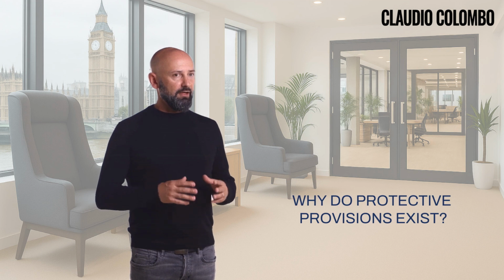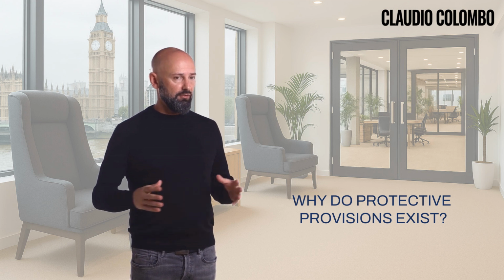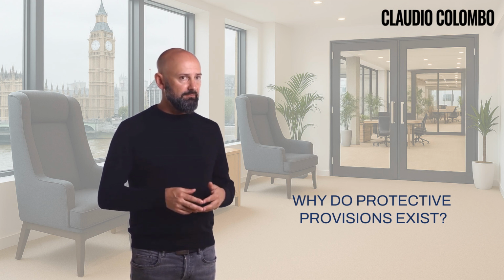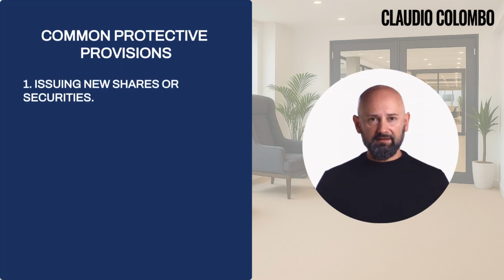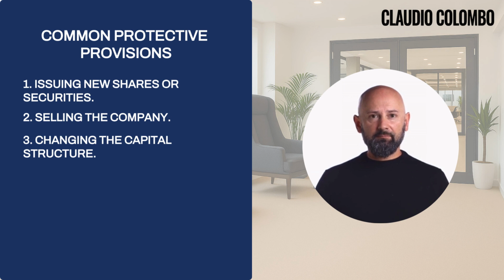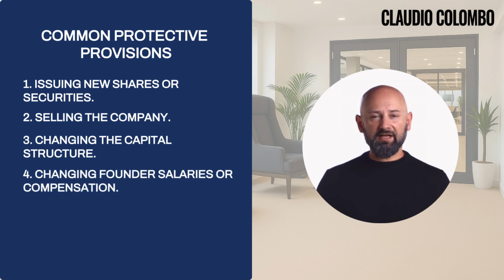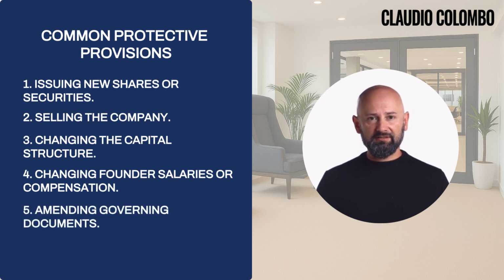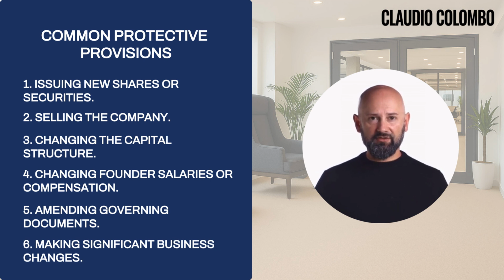Module 5: The Startup Investment Process - (13) Term Sheet: protective provisions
🔥 Want to master how protective provisions in term sheets protect your venture capital investment? Learn how these key clauses safeguard investors while balancing founder control.

🎯 This video is part of “Venture Capital Unlocked: A Comprehensive Guide to the VC World,” your all-access course into early-stage investing. Whether you're a startup founder, aspiring VC, angel investor, student of entrepreneurship, or simply curious about how venture capital works, this series is designed with you in mind.

In this episode from Module 5: The Startup Investment Process, we explore protective provisions in term sheets — specific clauses that give investors the right to approve or veto critical company decisions. You’ll learn why these provisions exist, the most common types found in term sheets, how they affect founders, and smart negotiation strategies to balance investor oversight with founder autonomy. Gain practical insights into how these protections help investors manage risk without stifling a startup’s growth.

⚠️ The content of this video is for informational and educational purposes only. It reflects the personal opinions and experiences of the creator and should not be construed as legal, financial, or investment advice. Viewers should consult with qualified professionals before making any decisions related to venture capital, fundraising, or financial regulation. Compliance with local laws and regulations is solely the responsibility of the viewer.

🎓 Follow the full Playlist, and by the end of the course, you will be able to:

✅ Understand the key principles of venture capital, including its role in the startup ecosystem and how it differs from other investment models.
✅ Develop a robust investment thesis tailored to industry trends, geographic opportunities, and stage-specific strategies.
✅ Navigate the legal, financial, and operational aspects of starting and managing a VC fund.
✅ Evaluate startups effectively, conduct due diligence, and negotiate term sheets with confidence.
✅ Build strategic relationships with investors, founders, and ecosystem players to drive portfolio success.
✅ Stay ahead of emerging trends in venture capital, including data-driven decision-making, DEI initiatives, and sustainability-focused investments.
✅ Create a pathway for a successful career in venture capital or entrepreneurship by understanding the day-to-day operations and long-term strategies required in the field.

This course empowers participants to become impactful leaders in venture capital.